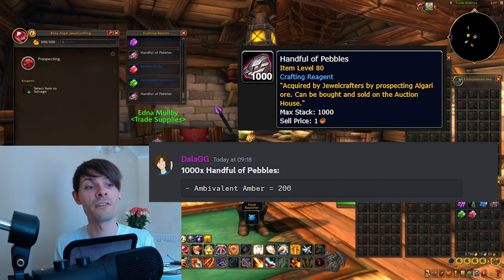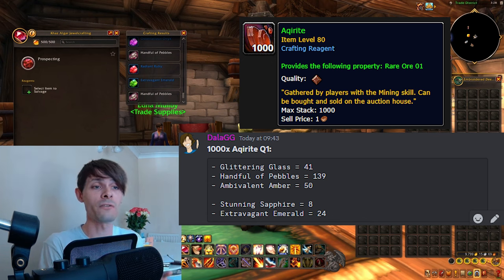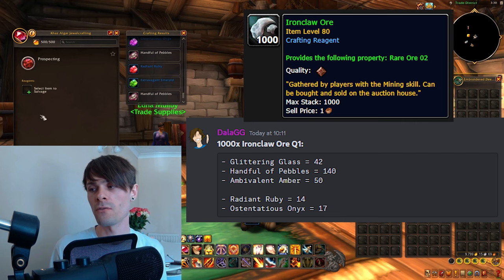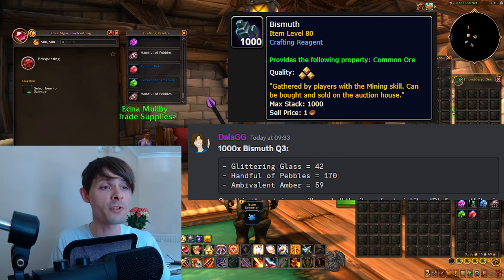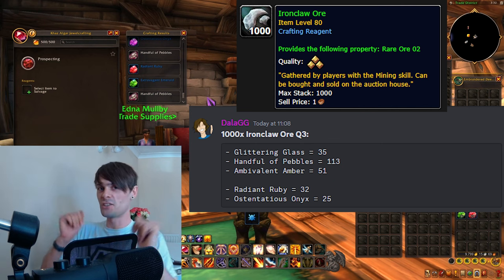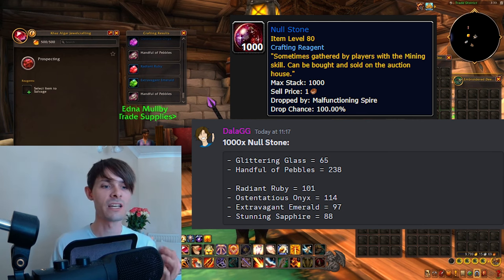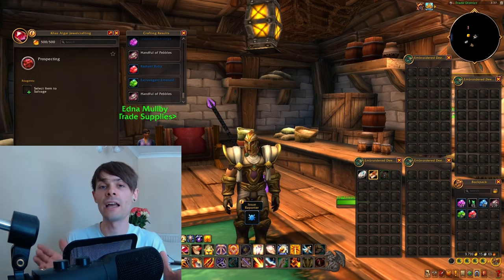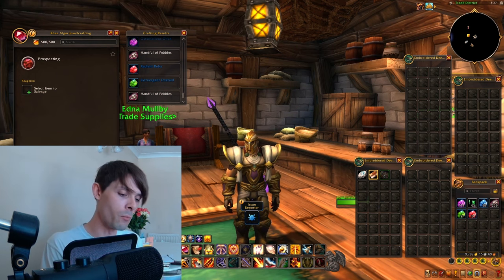Prospecting In WoW War Within Beta - Gold Making